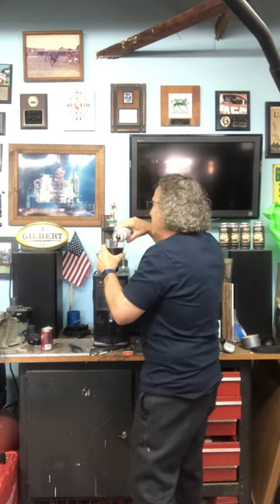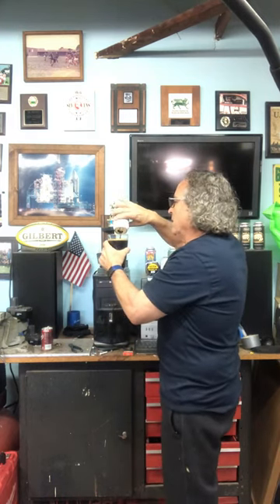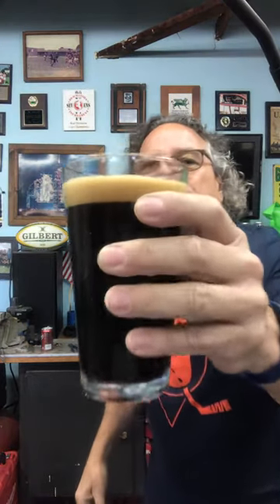Nicky’s Garage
BeachWood Brewing
Mocha Machine